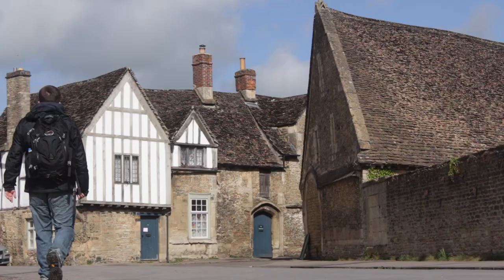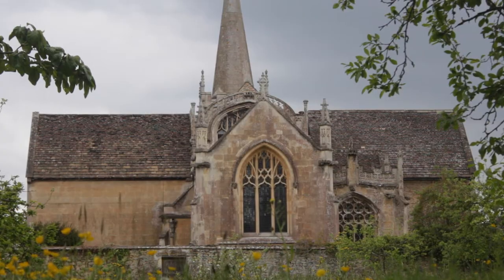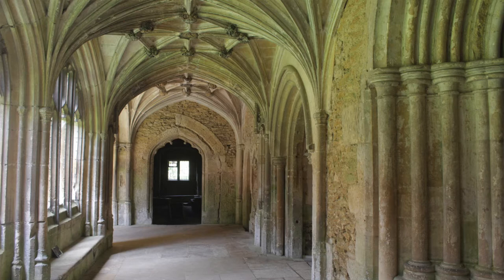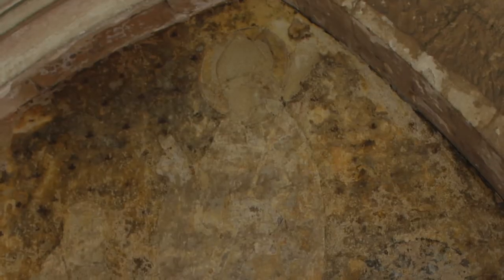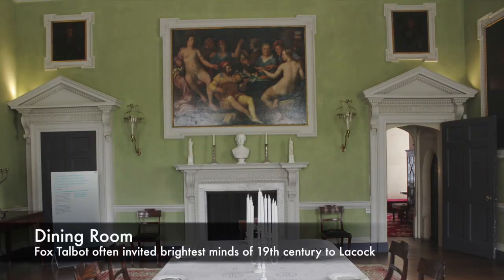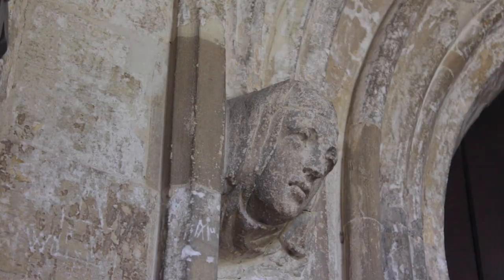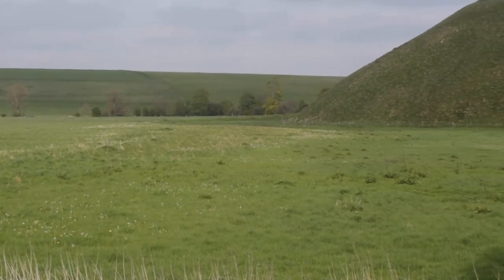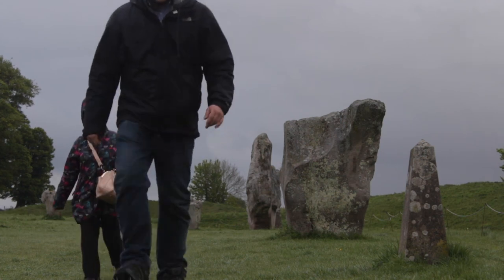Lacock Harry Potter Filming Locations | Visit Cotswolds Villages England Wiltshire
Lacock Harry Potter Filming Locations | Visit Cotswolds Villages England Wiltshire UK | Don't miss filming locations from Harry Potter in Lacock England, a beautiful Cotswolds village. Join us, we're visiting stunning Lacock Village, Lacock Abbey and eating supper at the George Inn.

0:00 - Introduction
1:04 - Lacock Village
2:55 - Lacock Abbey
7:36 - George Inn
8:19 - Silbury Hill and Avebury